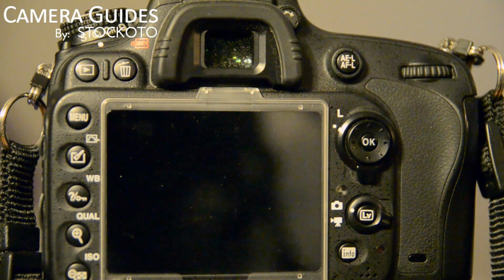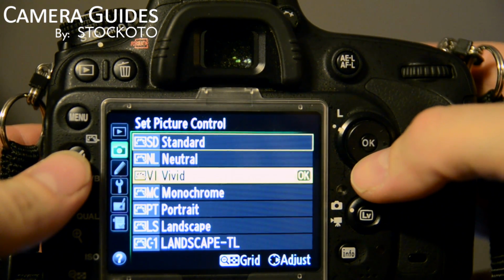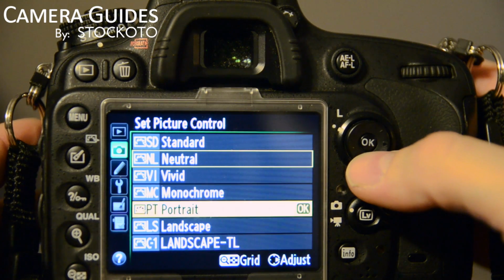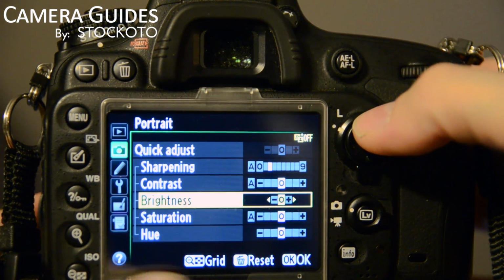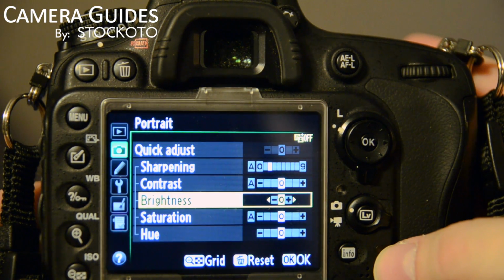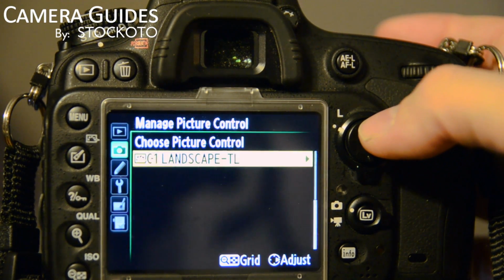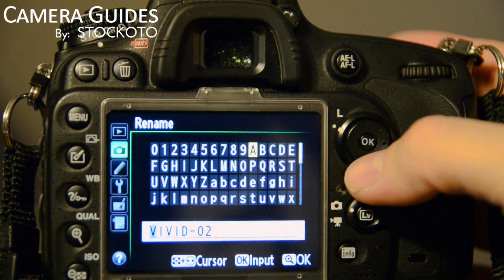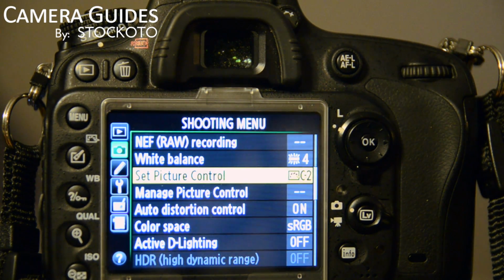How to set Picture Control on a Nikon D600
Camera Guides, creates quick video tutorials to help you navigate your camera.  Find buttons, find settings, find your way around, and learn more about your camera.

If you're a photographer, come join stockoto and start making money selling photography today!  We have customers looking for specific shots.  If you have the shot, or can get out to take the shot, upload it and earn some extra cash.